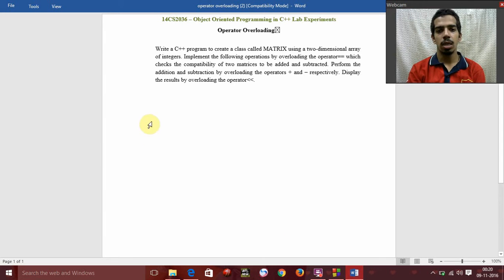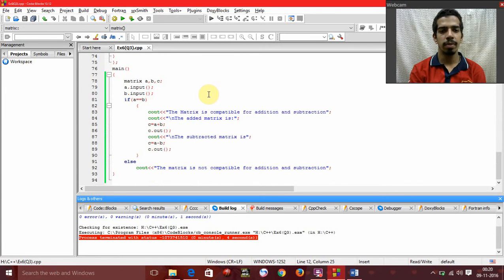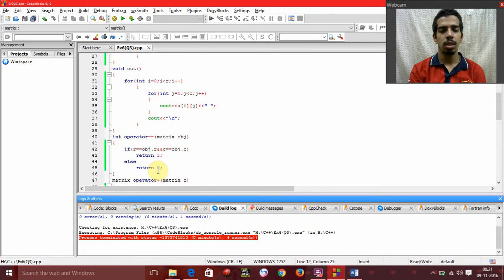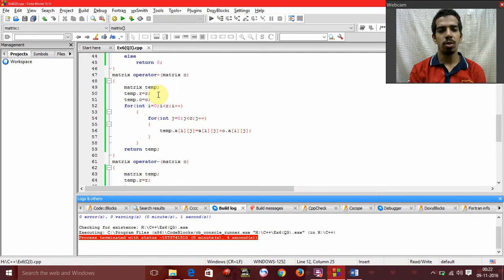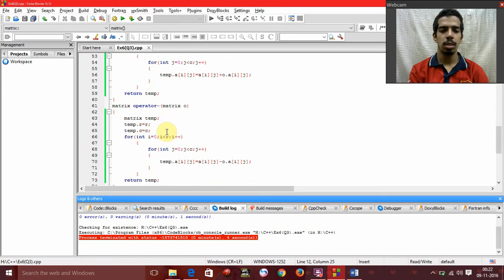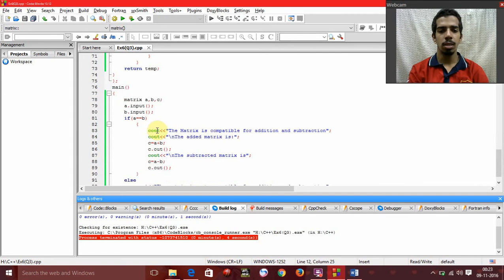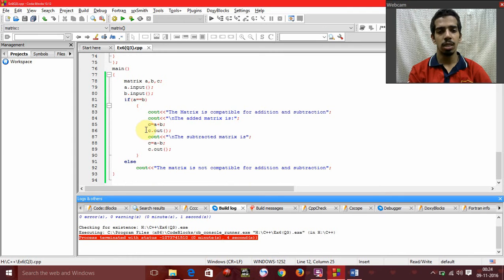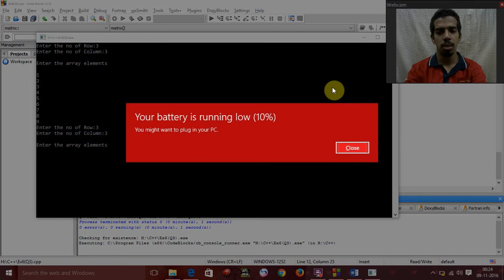UT15CS001_6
Operator Overloading